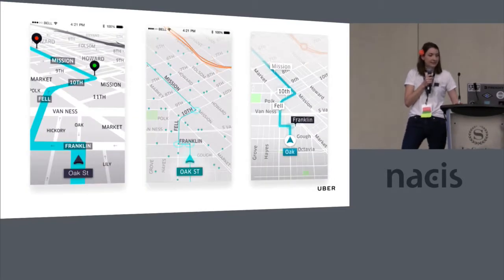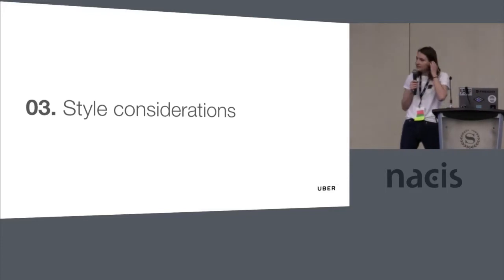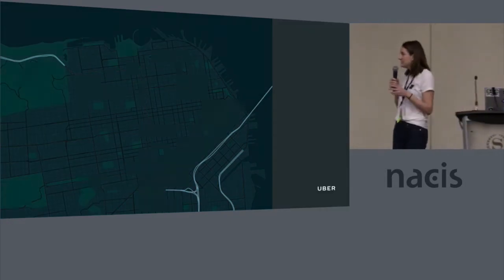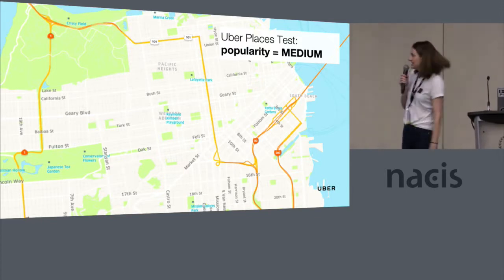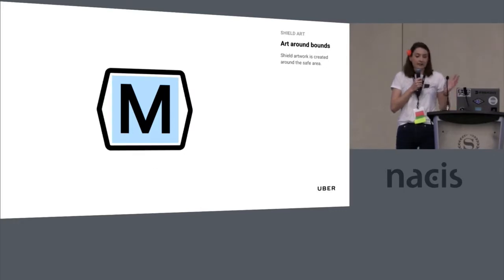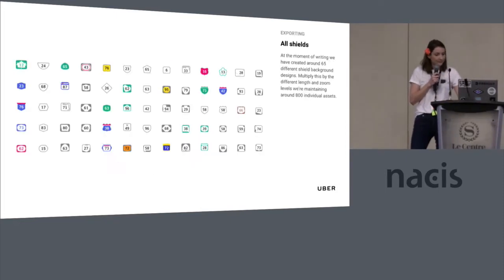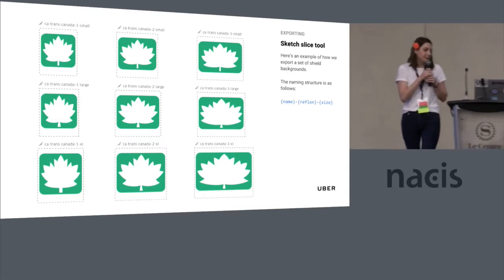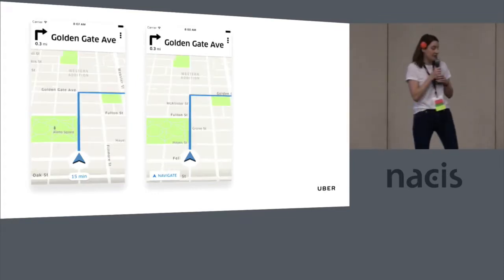Navigation System Design at Uber: Maps + Interaction — Cady Wachsman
Navigation System Design at Uber: Maps + Interaction
Cady Wachsman, Uber

In 2016, Uber launched a custom-tailored navigation experience. We want to share some of the complexities that come with designing a global interactive map + navigation system. Come join to learn about the unique cartographic and product design processes and the complicated problem space.